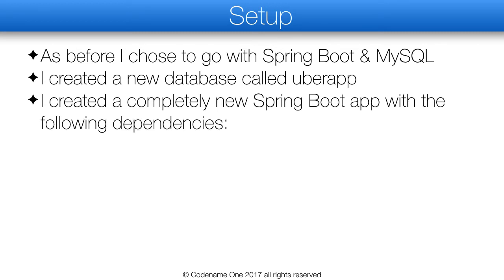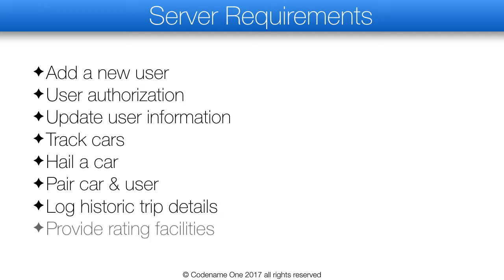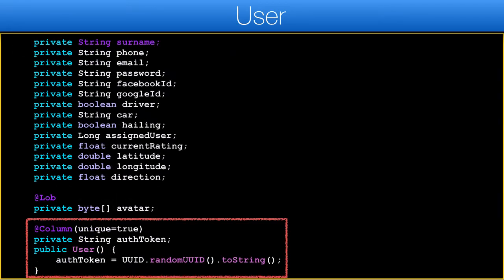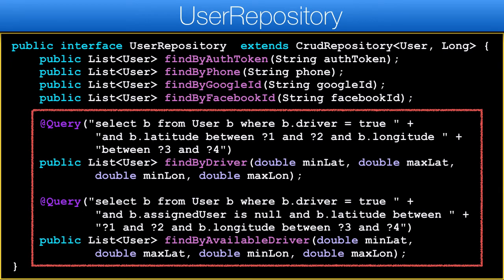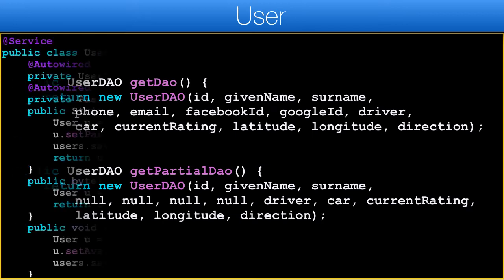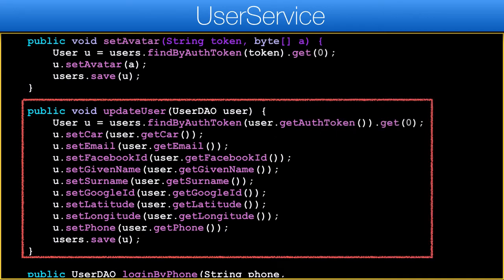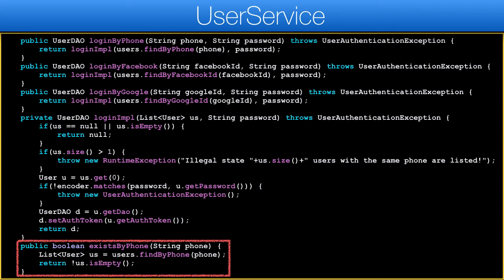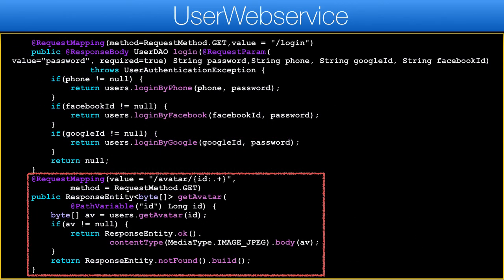Creating an Uber Clone Part XI